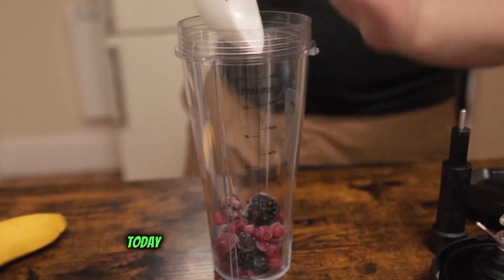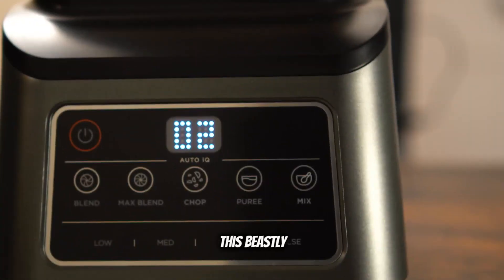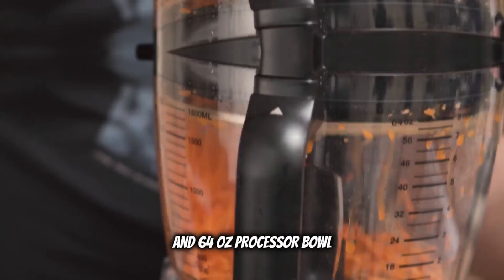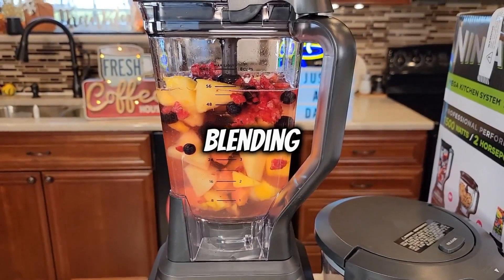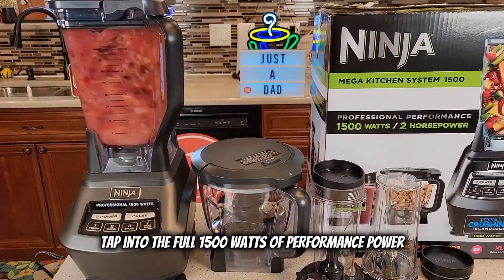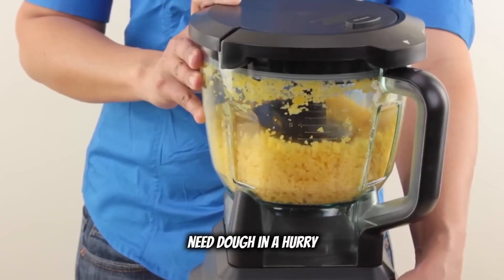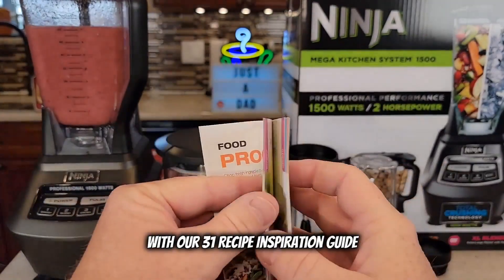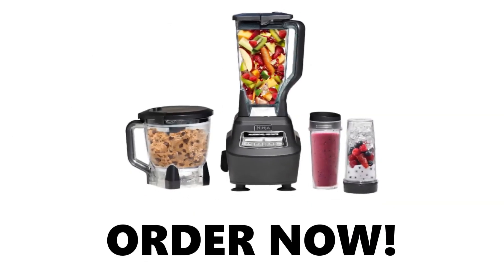Must Have Blender Everyone Should Have! How & Why To Use Ninja Blender BL770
A closer look at the Ninja Mega Kitchen System (BL770) – a versatile and powerful blender and food processor that's a game-changer for any kitchen. This video is your comprehensive guide to this multifunctional kitchen appliance.

The Ninja Mega Kitchen System is not just a blender; it's a complete system that includes a 1500-watt base, a food processor bowl, a 72-oz. Total Crushing Pitcher, and two 16-oz. Nutri Ninja cups with to-go lids. We'll explore how this powerful machine can handle everything from blending your favorite smoothies to processing dough and chopping veggies with ease.

Watch as we demonstrate the Total Crushing technology that pulverizes ice to snow in seconds for creamy frozen drinks and smoothies. We'll also show you how the 8-cup food processor bowl provides perfect, even chopping and makes up to 2 lbs. of dough in 30 seconds.

Join us to discover how the Nutri Ninja cups are perfect for creating personalized, nutrient-rich drinks to take on the go. Whether you're a smoothie enthusiast, a home baker, or just love experimenting in the kitchen, the Ninja Mega Kitchen System is designed to meet all your needs.

Let's find out if the Ninja Mega Kitchen System is the ultimate addition to your culinary arsenal!